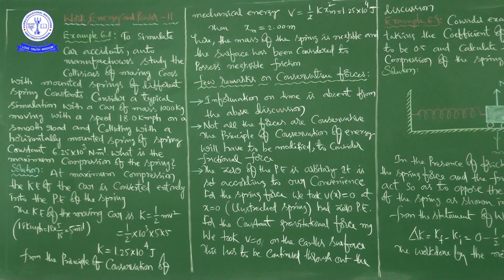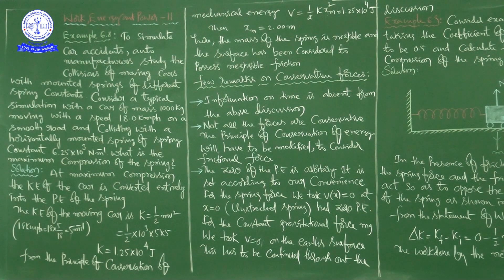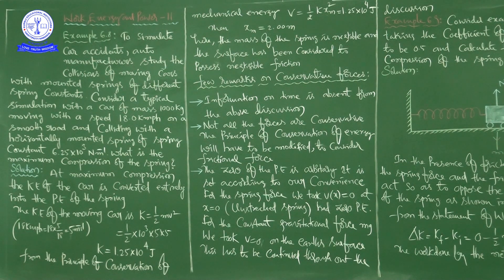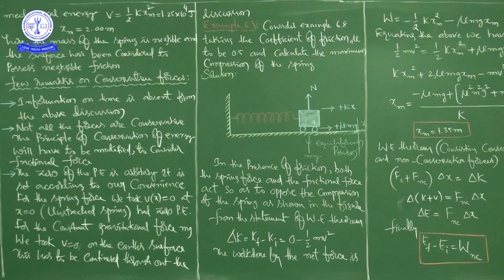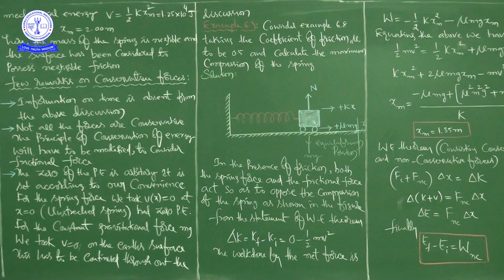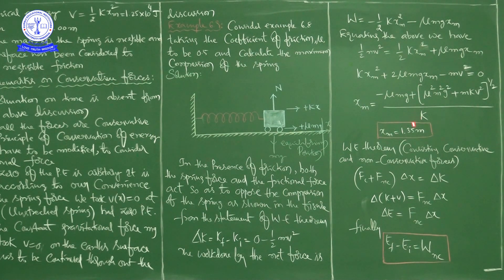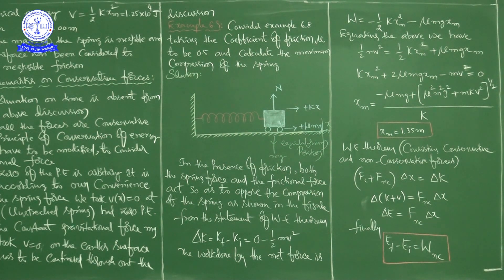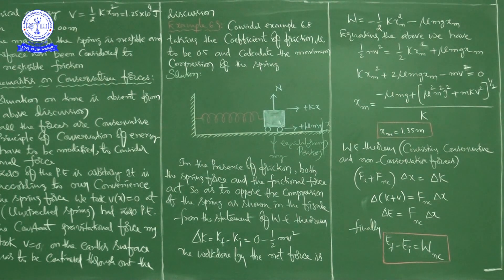PHY 11TH WORK ENERGY AND POWER 11